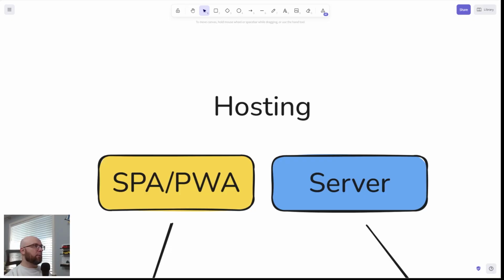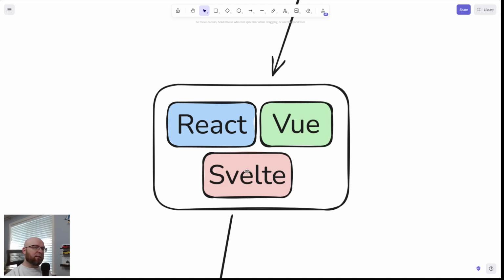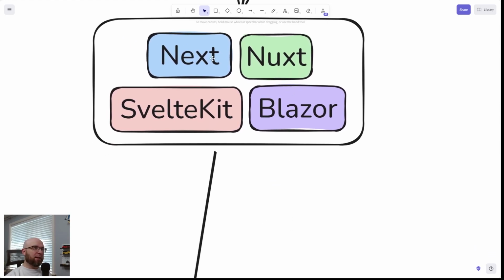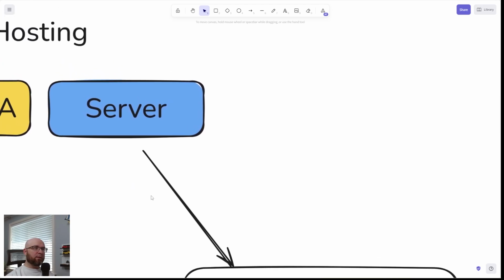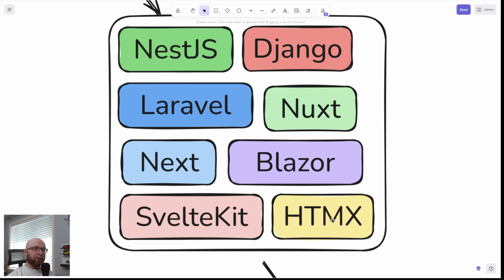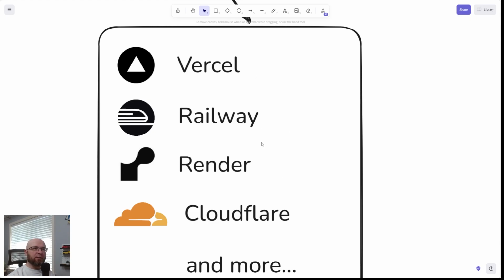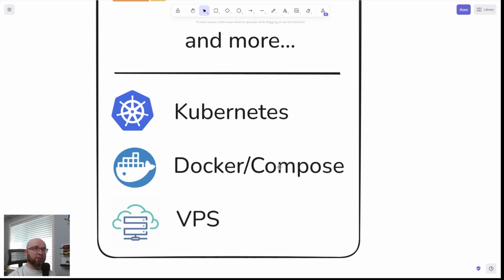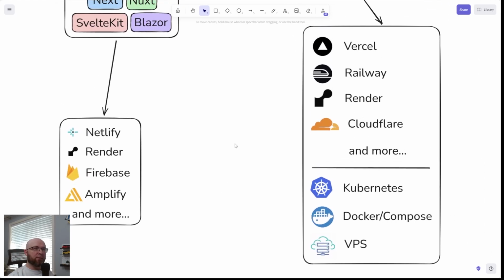So You Want to Build a SaaS Business - Part 1: Hosting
In this first video of the "So You Want to Build a SaaS Business" series, we're looking at hosting. We'll discuss both front-end and backend hosting, what it is and why you need both, as well as some hosting options.